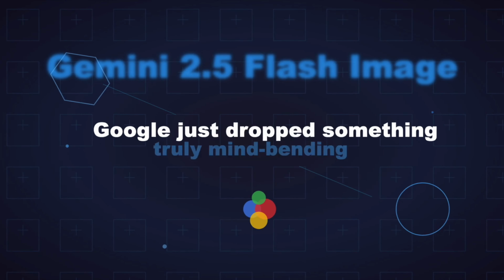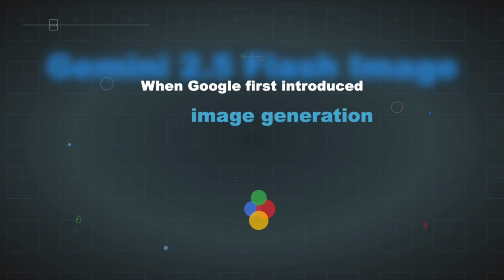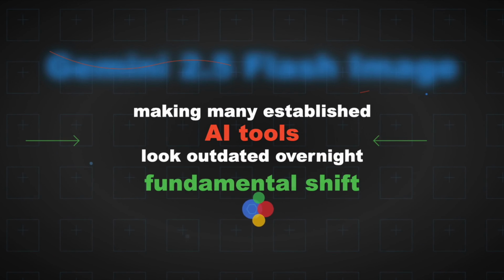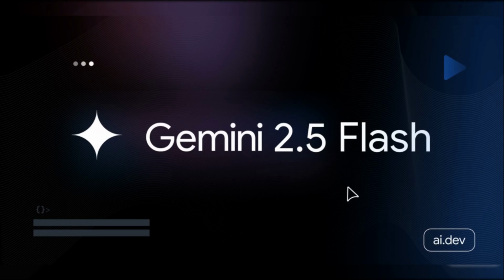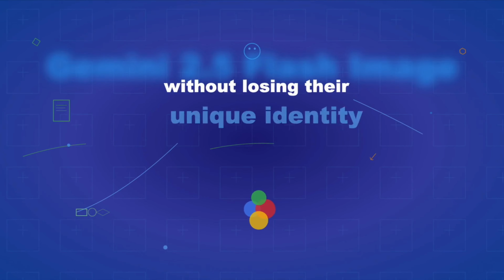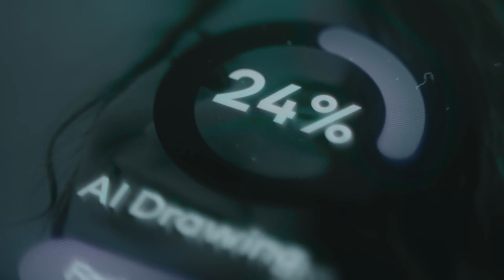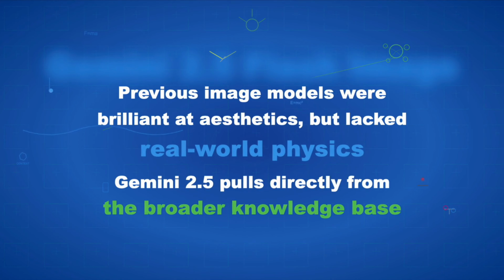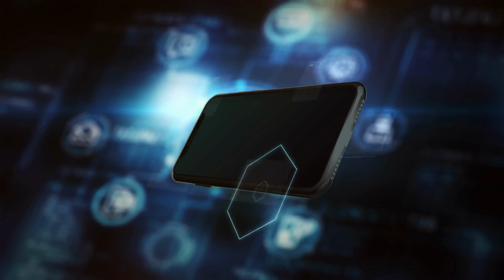Google Just Dropped Gemini 2.5 Flash: The AI That Kills Photoshop?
Google just unleashed Gemini 2.5 Flash Image, an AI image generator so advanced it's making the impossible real and completely redefining what's achievable in AI art. This isn't just an update; it's a monumental leap forward, tackling long-standing challenges like character consistency across narratives, understanding real-world physics and reflections, and enabling incredibly nuanced prompt-based editing. Discover why this "Nano Banana" AI, now accessible via Google AI Studio and Vertex AI, is set to disrupt the industry with its powerful capabilities and surprisingly affordable pricing, offering Photoshop-level editing in your pocket.

⏰ TIMESTAMPS
0:00 Introduction: Google Gemini 2.5 Flash Image - Making the Impossible Real
0:55 Gemini 2.0's Limitations & 2.5 Flash's Breakthrough
1:35 How to Access Gemini 2.5 Flash & Shocking Pricing
2:40 Game-Changing Feature: Perfect Character Consistency
4:05 Revolutionary Prompt-Based Editing Explained
5:20 Native World Knowledge & Understanding Physics
6:40 Advanced Style Transfer & Business Applications (Product Shots, Thumbnails)
7:55 Pushing Creative Limits: Abstract & Impossible Prompts
9:50 Performance Benchmarks & Unmatched Speed
10:40 Modernizing History & The Incredible Storybook Feature
11:50 Developer Tools, AI Studio Integration & Accessibility
12:20 SynthID Watermarking & "Big Banana" Speculation
12:55 Conclusion: A New Era for Creative AI

ChatGPT's Latest Image Generation Update
Midjourney V6 Features You Need To Know
The Best Free AI Image Generators in 2024
How AI Is Changing Graphic Design Forever
Unlocking Stable Diffusion's Full Potential

ℹ️ ABOUT THIS CHANNEL:
We cover everything from ChatGPT updates to breakthrough AI research, helping you stay ahead in the rapidly evolving world of artificial intelligence.

📢 CALL TO ACTION:
👍 LIKE if this helped you understand Gemini 2.5 Flash's capabilities! 💬 COMMENT your thoughts on the affordable pricing! Purchasing through these links supports the channel at no extra cost to you.